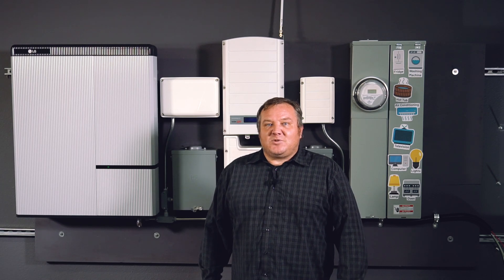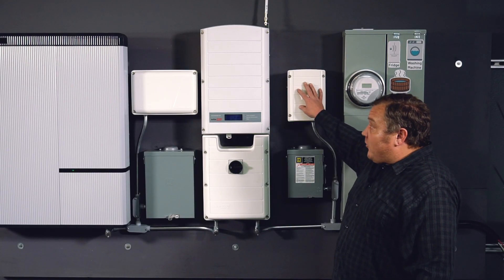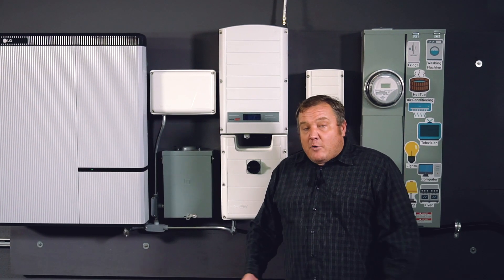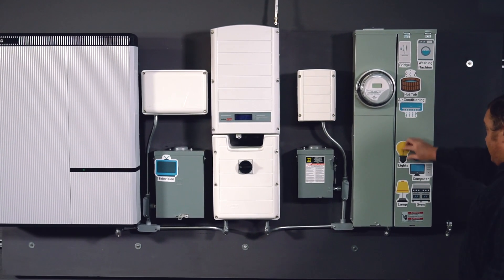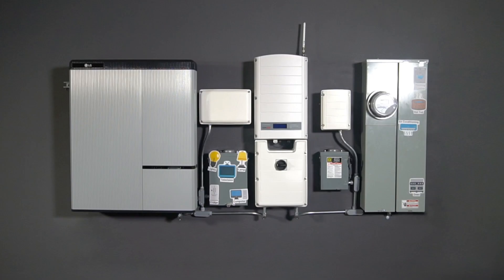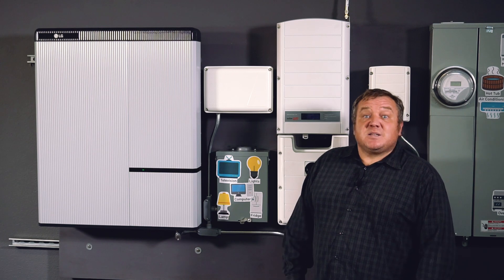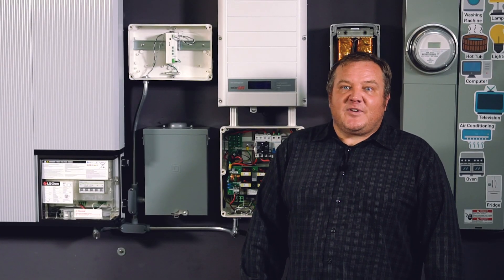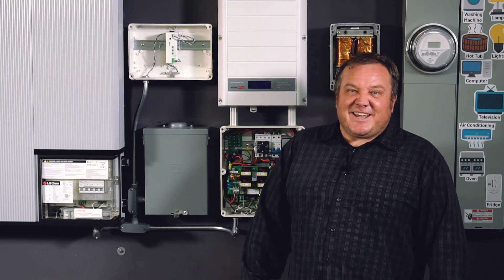How Does Grid-Tied Solar with Battery Backup Work? – Unbound Solar